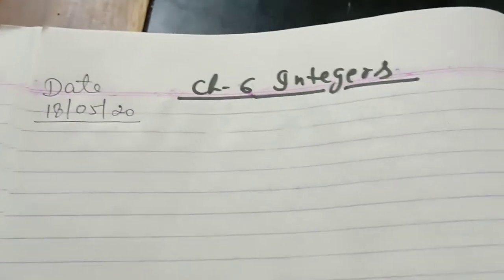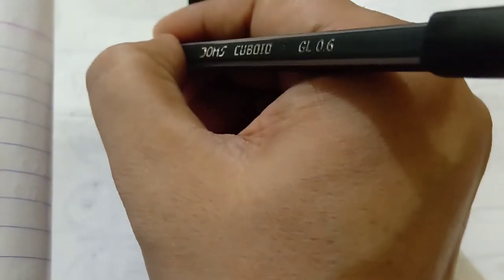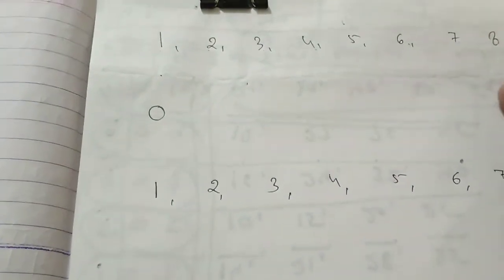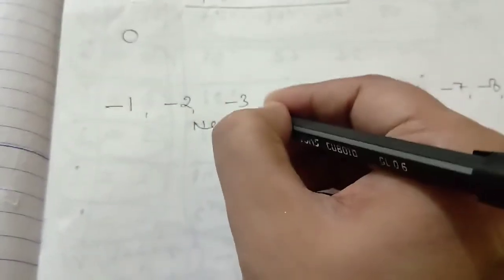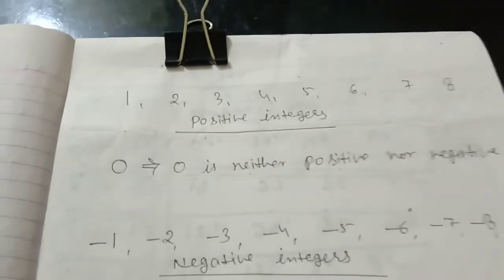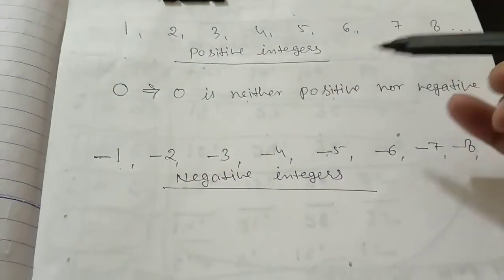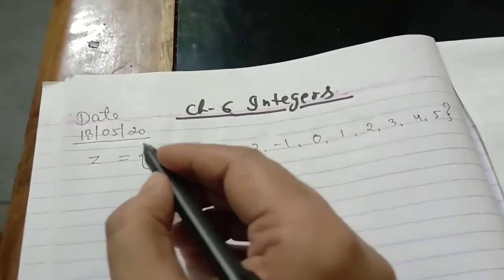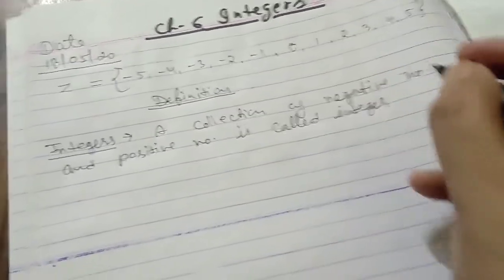Class 6 Math( LEC 32)➡️ Ch 6 Integers ➡️ Topic introduction